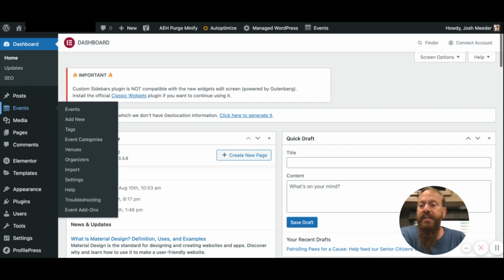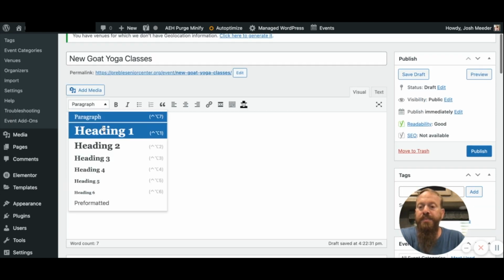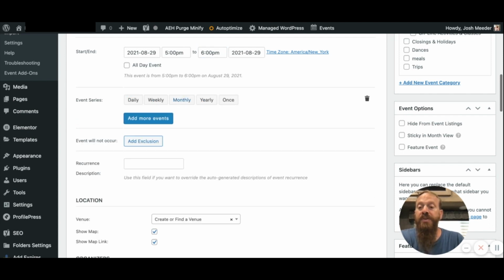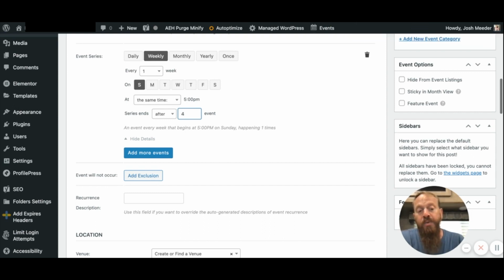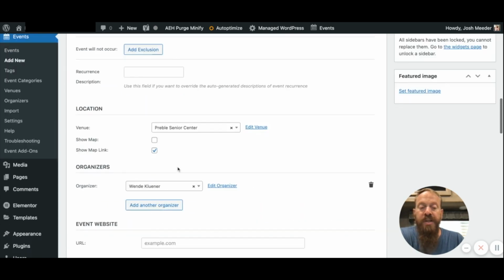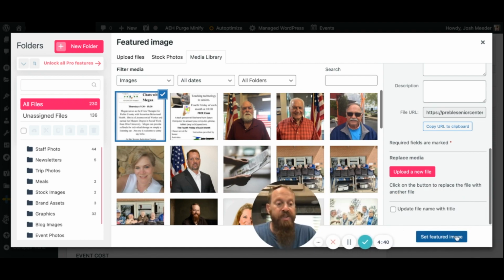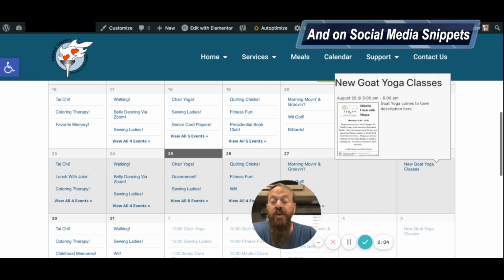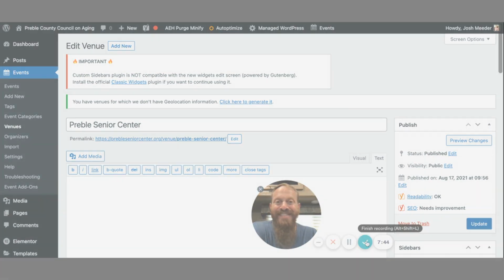Getting Started with The Event Calendar: Events and Recurrences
The Events Calendar, and its Pro Version, are a fantastic addition to any WordPress website that needs a calendar.    The Pro version gives you recurring events, ticketing and more.   It is an intuitive and simple plugin to add a time tested calendar to your WordPress site.  As always, I suggest Elementor for design and editing.  However, you will not need elementor for adding events or this video.

In this video, you will learn the basics of adding events and setting up recurring one.   The use of Tags, Categories, Venues, Organizers and Featured images are also touched on.    These are the foundational components in The Events Calendar plugin from Modern Tribe.

You should be ready to go and creating your events within a few minutes.

To get Events Calendar for your site, use the following